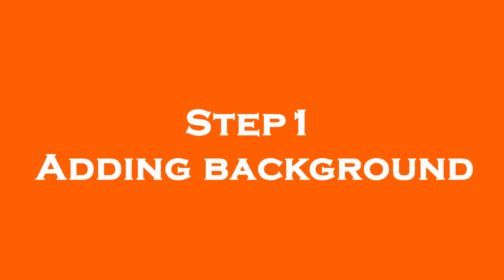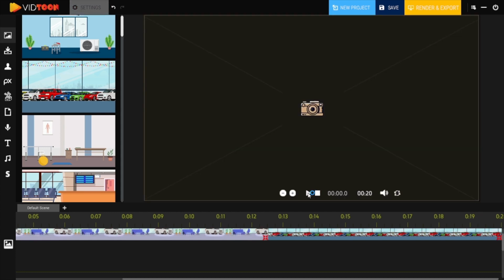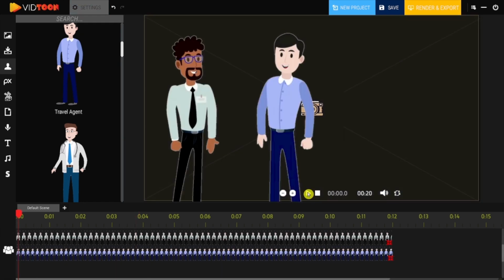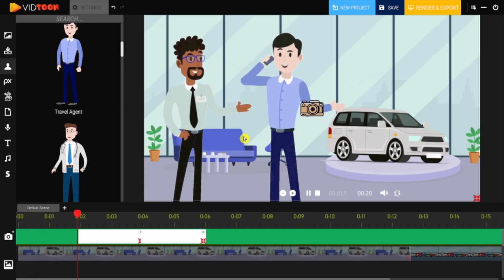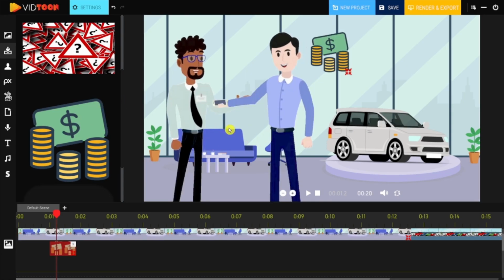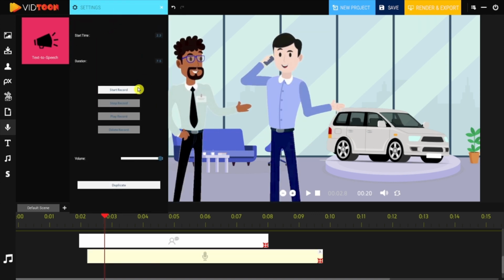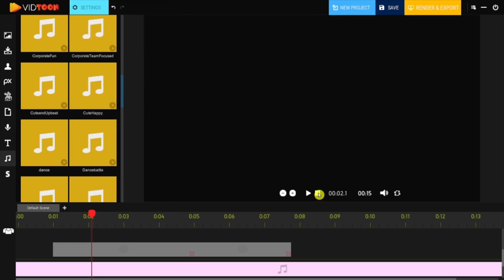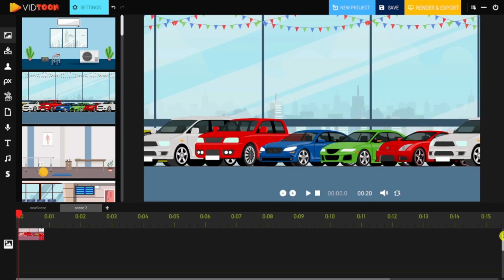🐱 vidtoon cracked download 🧍‍♀️ The VIRAL World of 2D ANIMATIONS 🧍‍♀️ streamr vidtoon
🧍‍♀️ The VIRAL World of 2D ANIMATIONS 🧍‍♀️ streamr vidtoon
Redefine Profitability With The World’s Easiest & Most Popular Video Animation Software
Automatically Transform Any Text Into a 100% Human Sounding VoiceOver
You can use the voice overs on Vidtoon.com or any other video editing software.

We are the only software on the market offering up to 60 languages and +600 voices and counting…

Other Proven Method to Your Success

SET THIS UP IN 12 MINUTES AND START MAKING MONEY

Mobile And Tablet App Testers $25 - $35 per hour